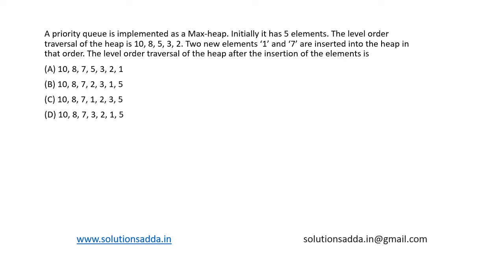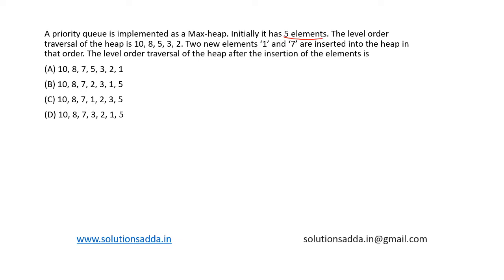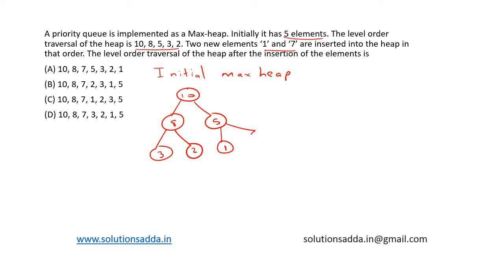ISRO 2017 DEC | ALGORITHMS | MAX HEAP | SOLUTIONS ADDA | TEST SERIES | EXPLAINED BY ISRO AIR-1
ISRO 2017 DEC Q: A priority queue is implemented as a Max-heap. Initially it has 5 elements. The level order traversal of the heap is 10, 8, 5, 3, 2. Two new elements ‘1’ and ‘7’ are inserted into the heap in that order. The level order traversal of the heap after the insertion of the elements is